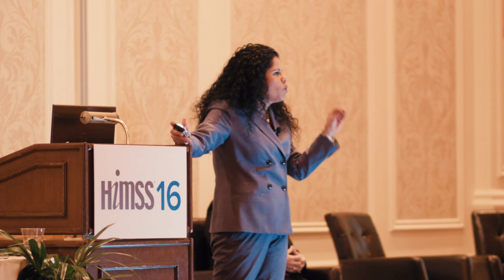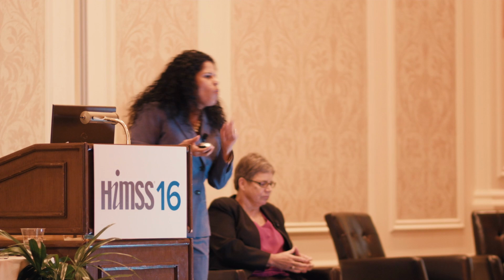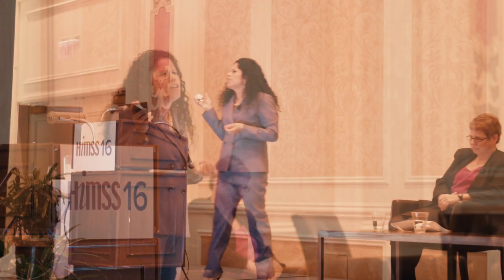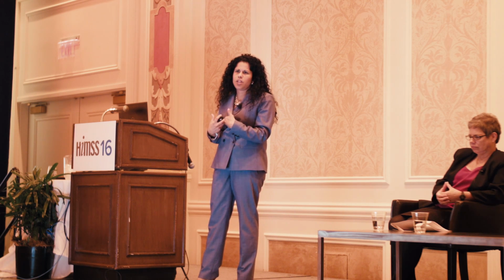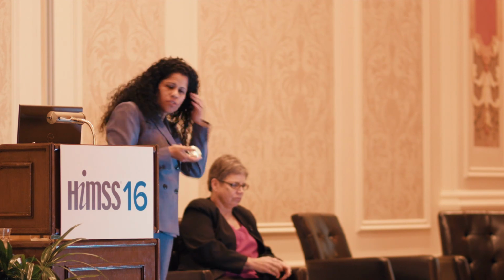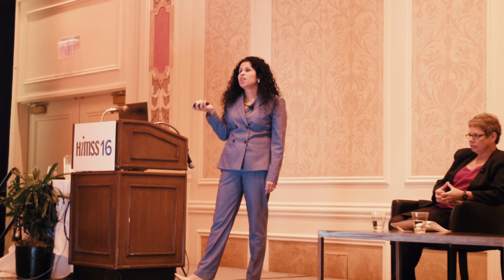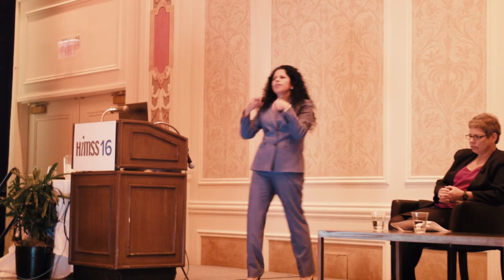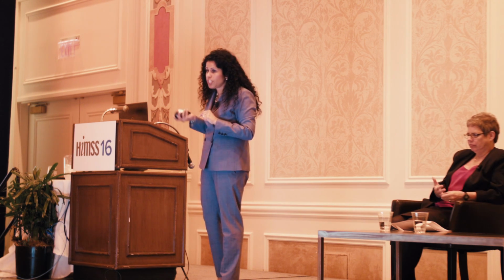Presentation: PatientTouch Clinical Mobility at HIMSS 2016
Rosemary Ventura, Director of Nursing Informatics, at NY-Presbyterian and Dr. Cheryl Parker present the PatientTouch clinical mobility solution at HIMSS 2016.